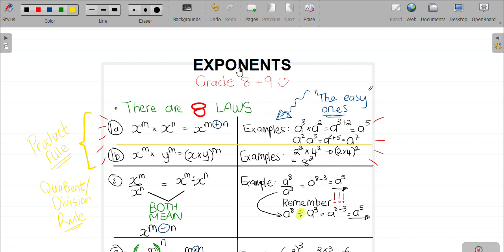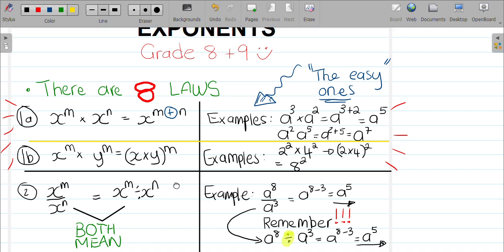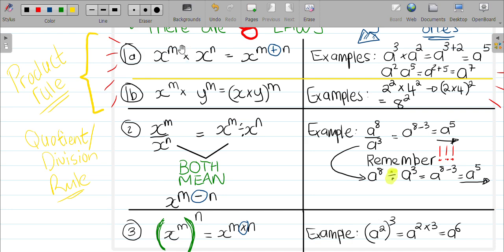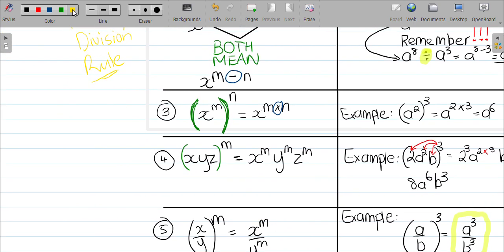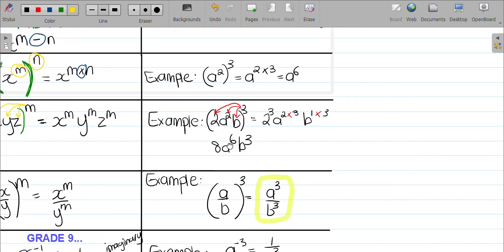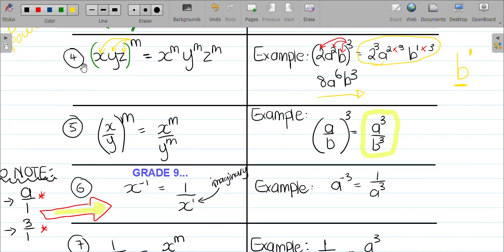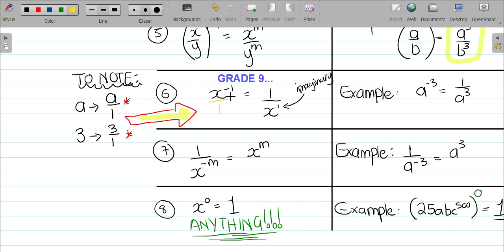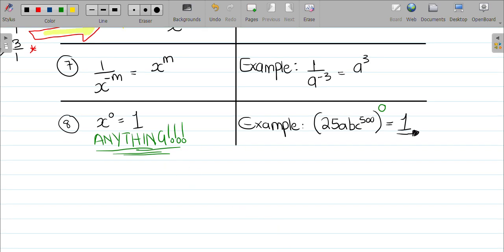EXPONENTS Grade 8 and 9.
Exponents for Grade 8 and 9. Watch the video to understand all of the basic concepts in order to tackle the questions well in your test!